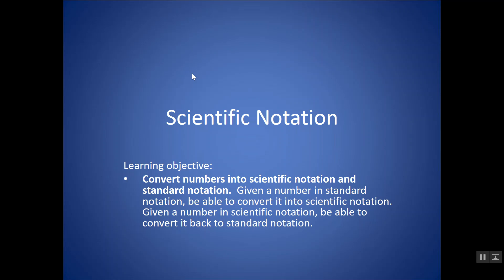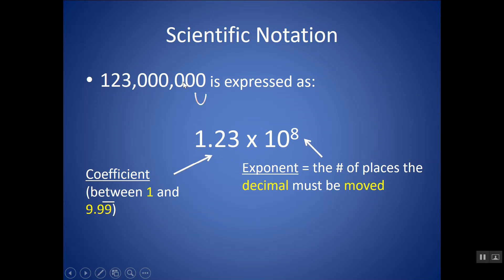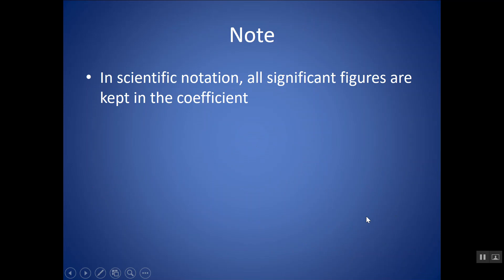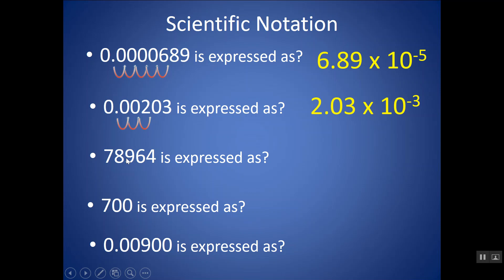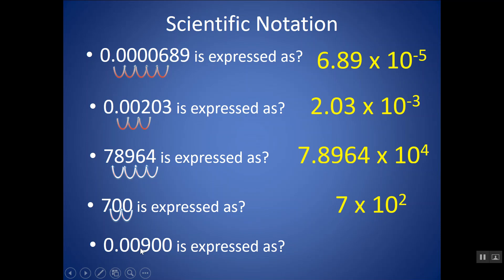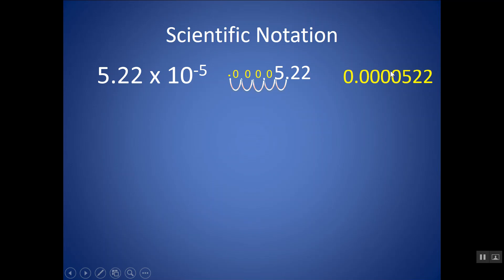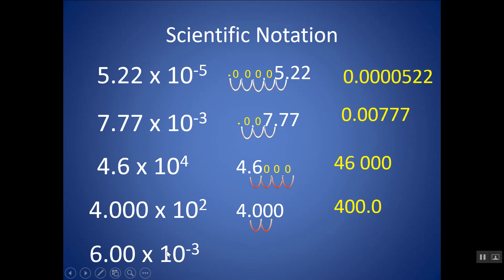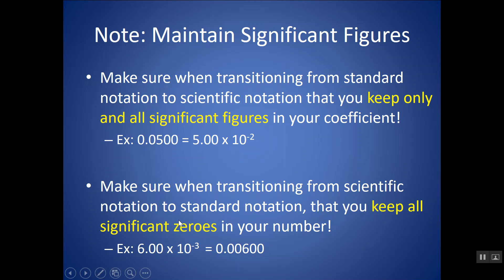How to Write Numbers in Scientific Notation (and find Significant Figures!) - MCAT, SAT, or Chem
This chemistry / science / math tutorial video goes through how to put a number from standard notation (What you are used to seeing) into scientific notation and vice versa. It also draws your attention to the number of significant figures in scientific notation -- the number of sig figs should be maintained in the coefficient. In this video practicing writing numbers in scientific notation, convert a standard notation to scientific notation, and convert scientific notation to standard notation. This is a great lesson for those in a chemistry class, or those preparing for the MCAT or SAT.